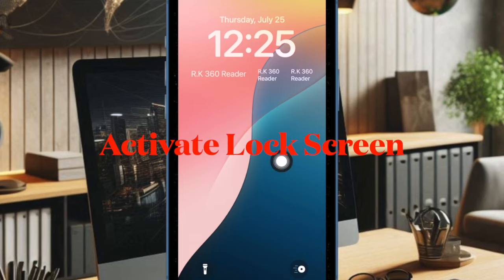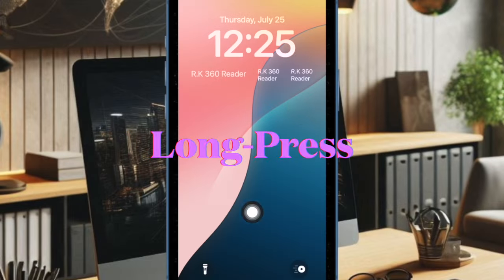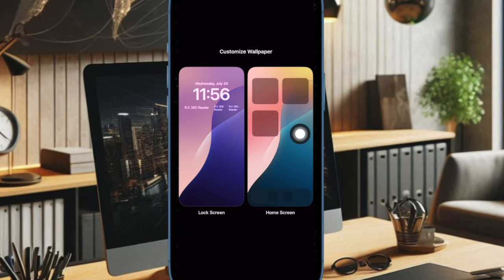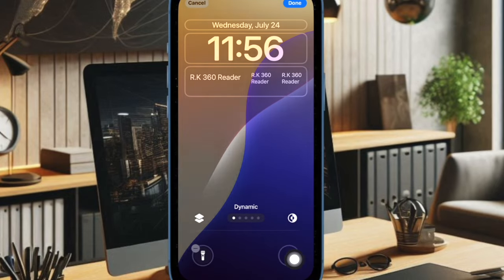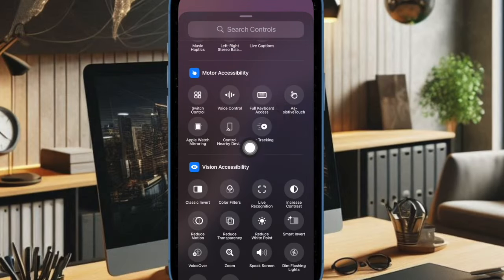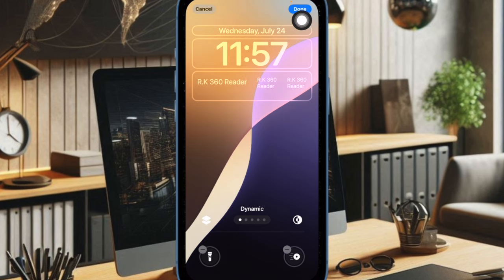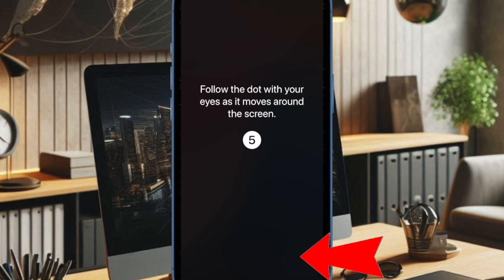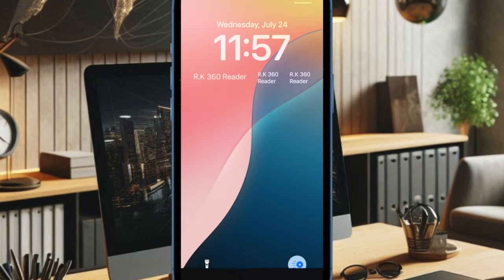How to Enable/Disable Eye Tracking from iPhone Lock Screen in iOS 18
Do you know that you can now enable or disable Eye Tracking right from the Lock Screen on your iPhone in iOS 18? Watch this video to learn how activating Eye Tracking from the iPhone Lock Screen works!